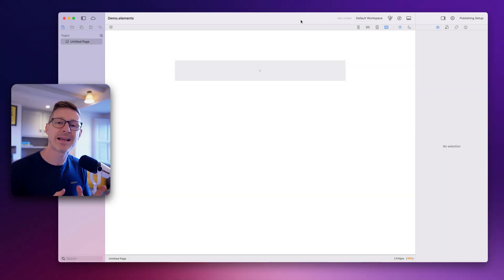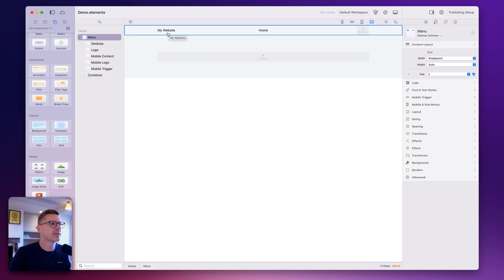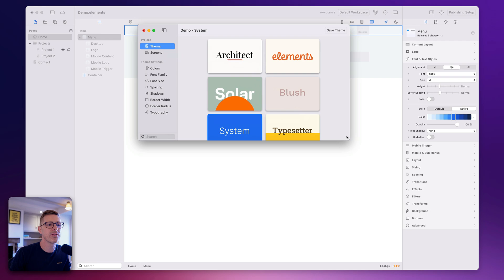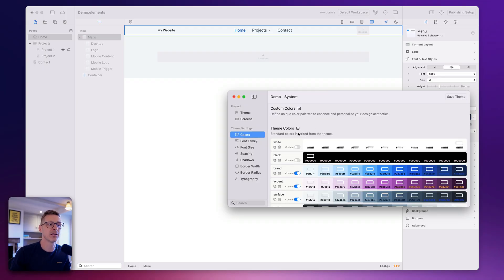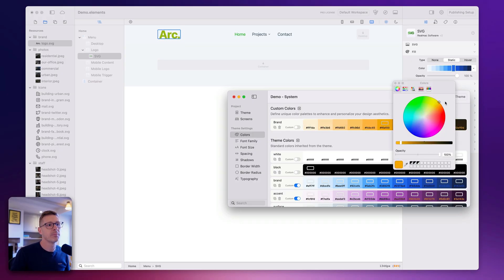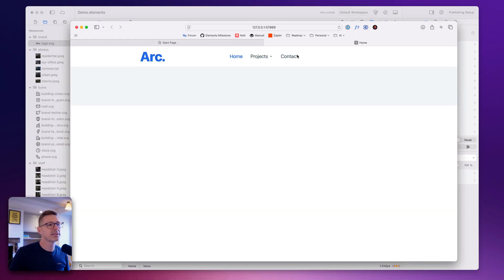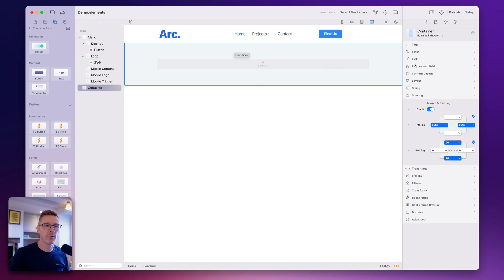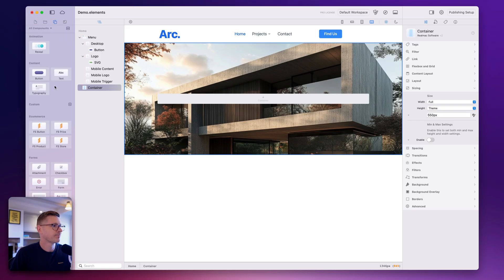Let's Build: Menu and Banner